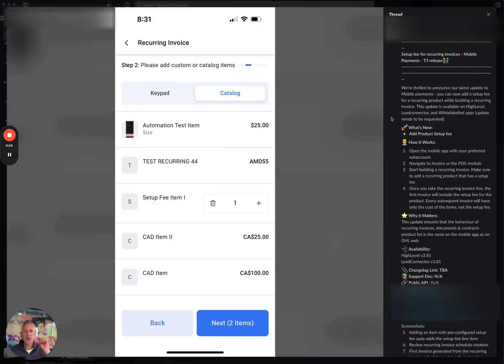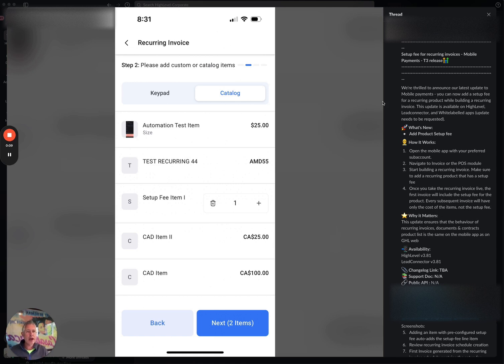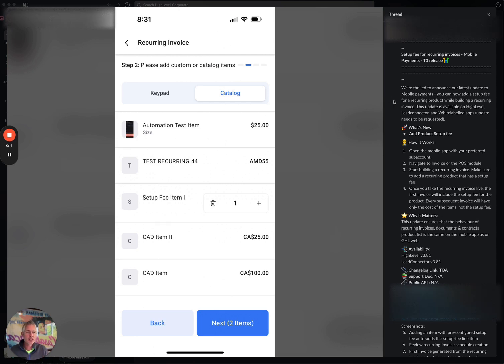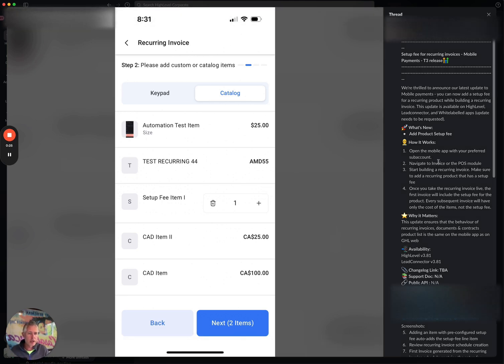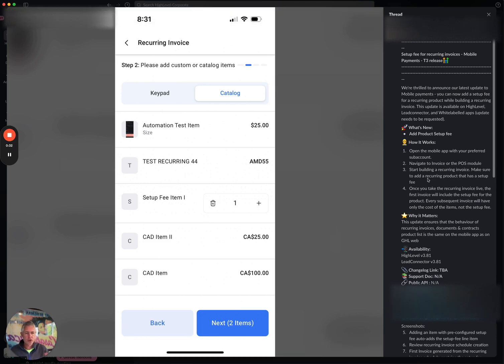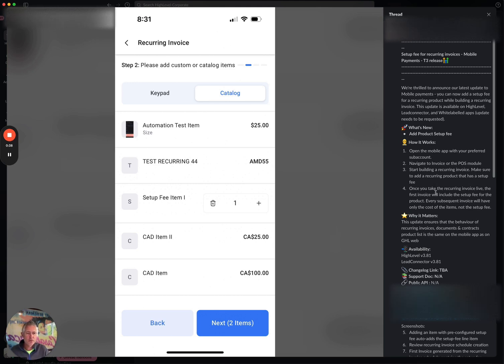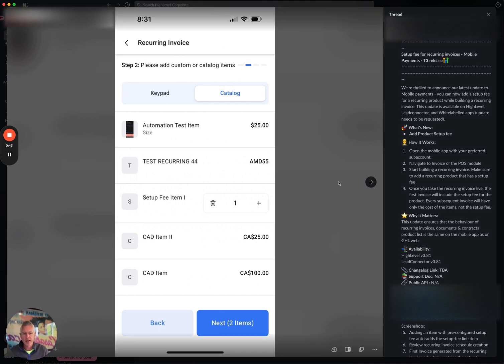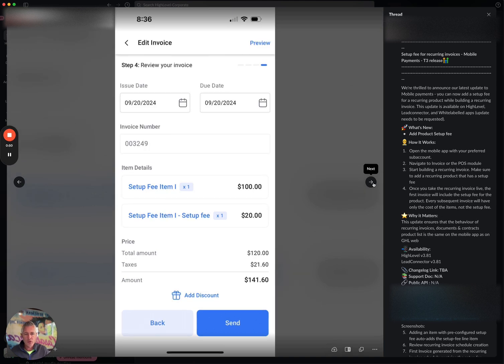Setup Fees Now Live for Recurring Products on Mobile! 1